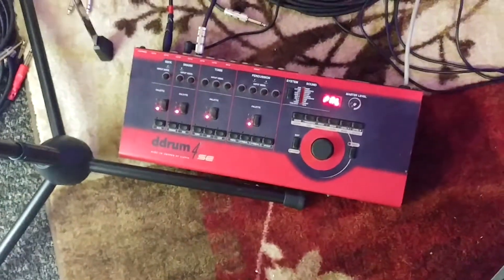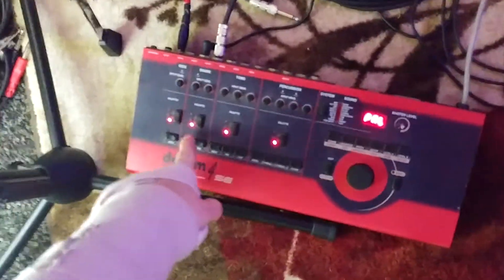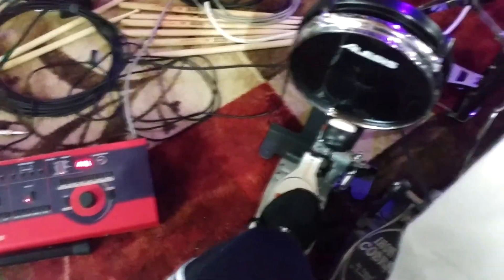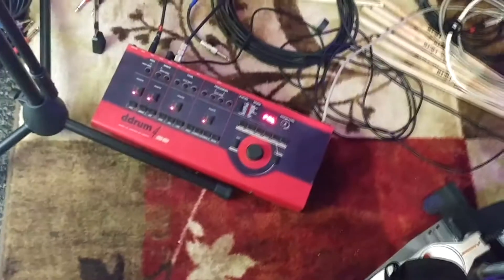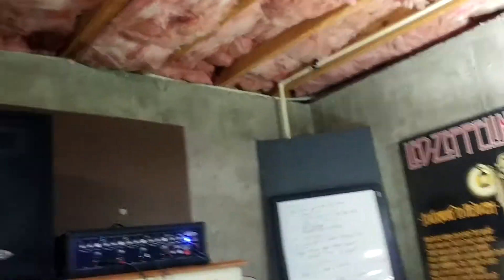I did something really dumb!